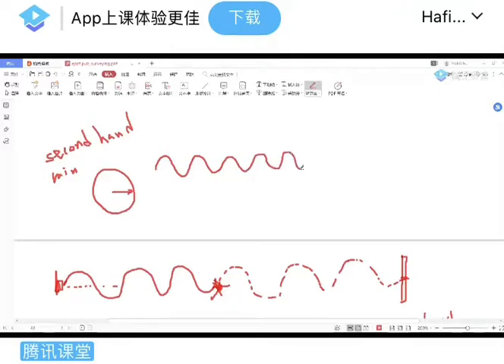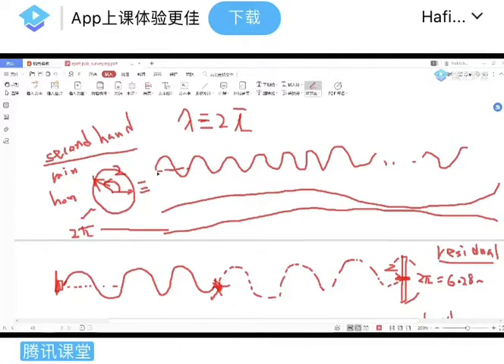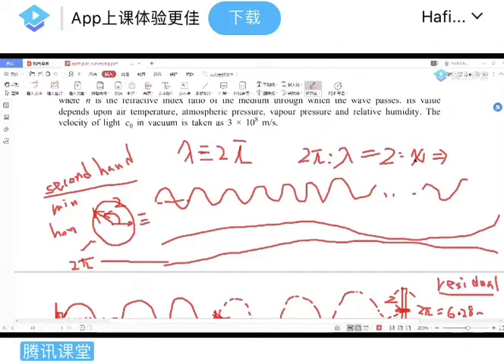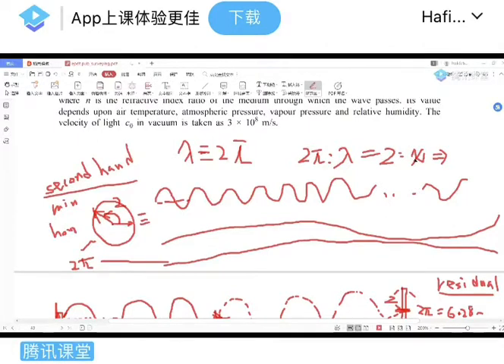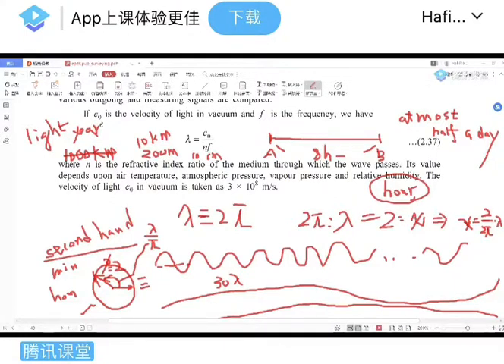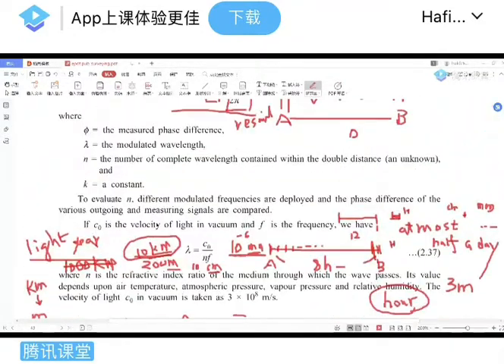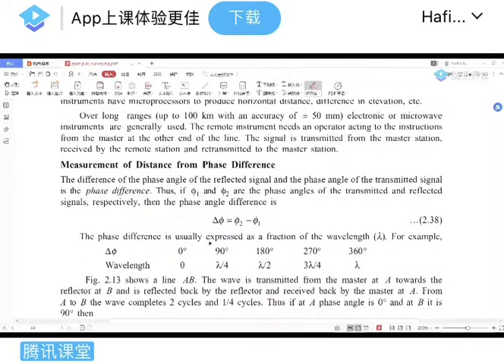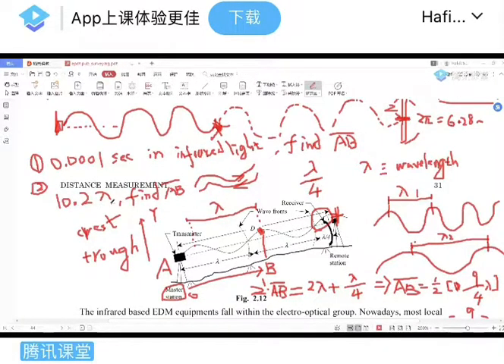23 April 2020